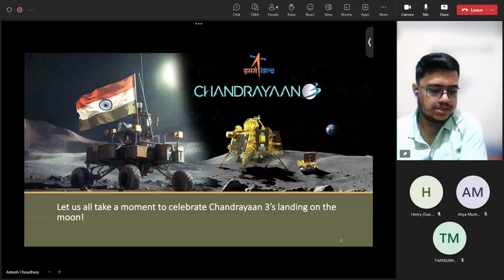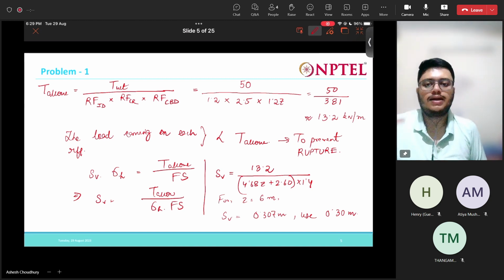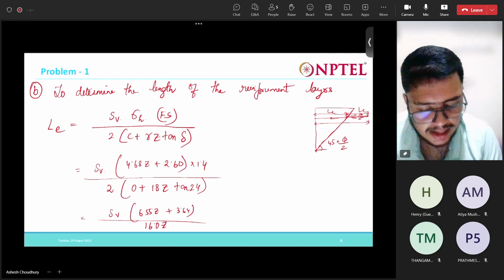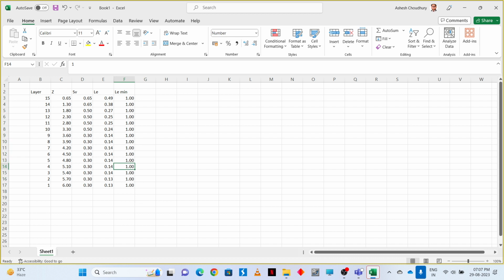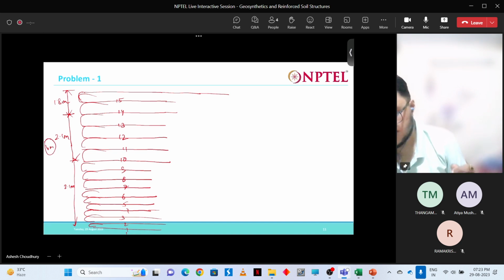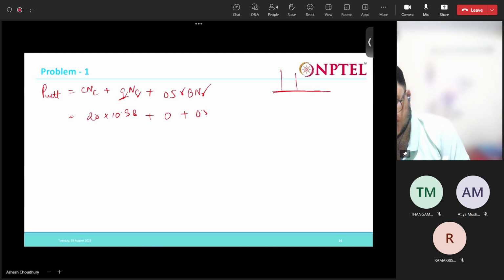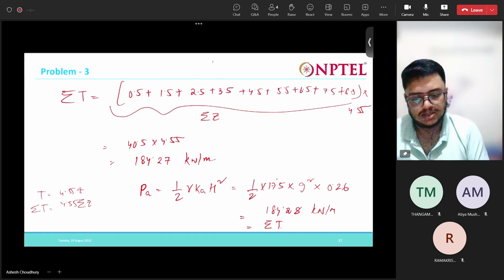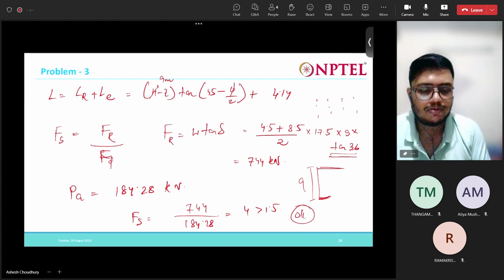NPTEL Live Interactive Session - Geosynthetics and Reinforced Soil Structures - August 29, 2023